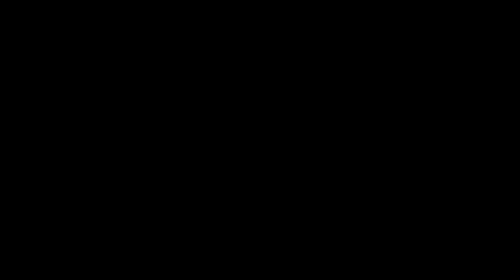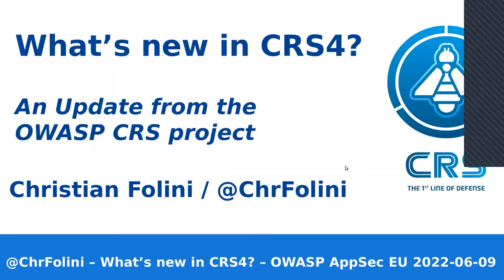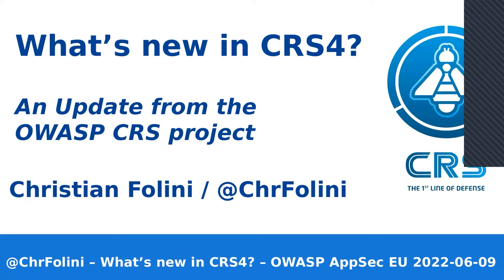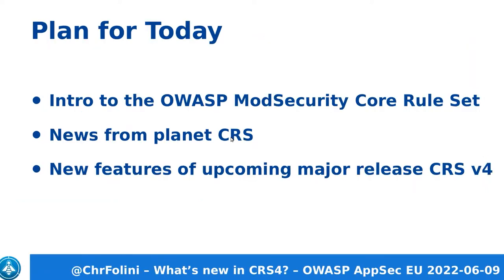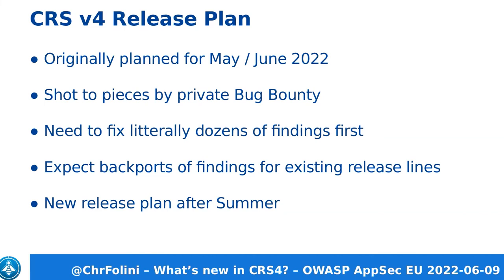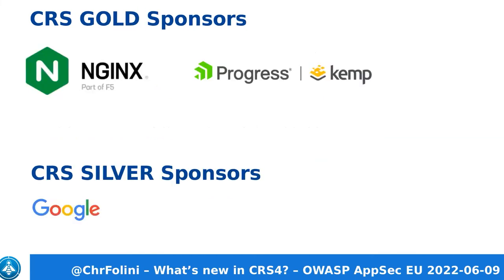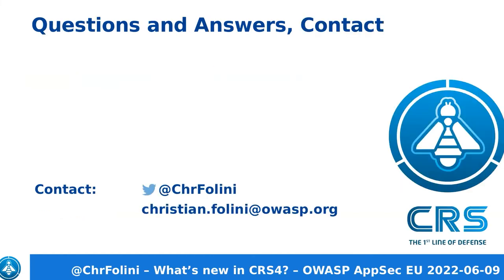What's New in CRS4 An Update from the OWASP CRS Project - Christian Folini